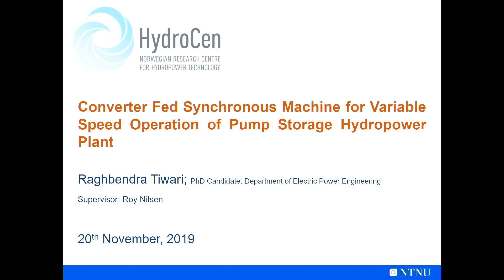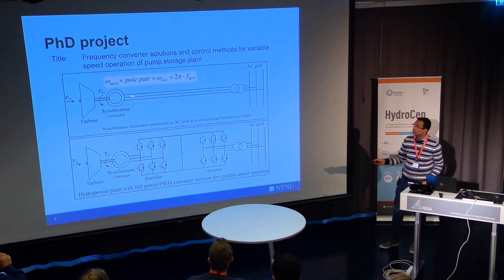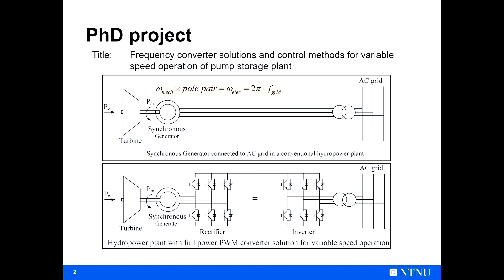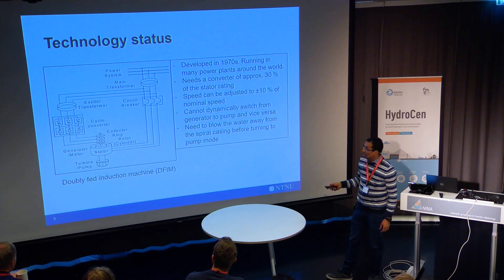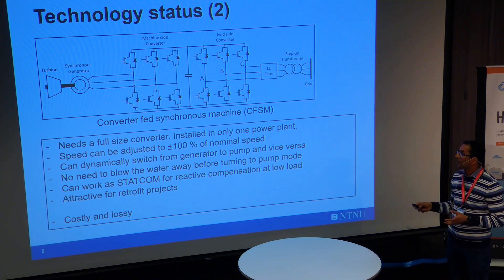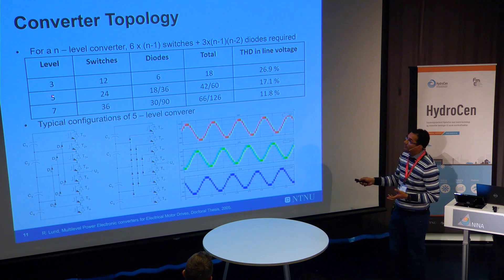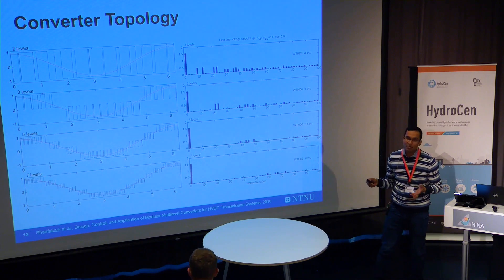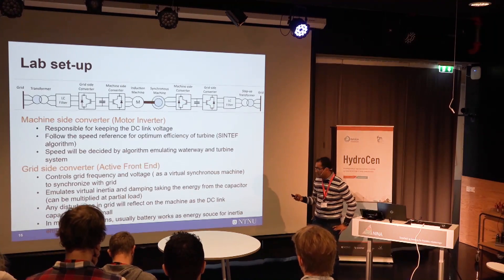Converter Fed Synchronous Machine (CFSM) for Variable Speed Operation of Pump storage hydropower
The speed of the turbine – generator system connected to an electrical power grid is almost constant regardless of the variation in power output of the turbine. To make the system more dynamic and efficient in pumping mode, the speed should be varied and can only be achieved by application of frequency converters. Raghbendra Tiwari, PhD-candidate at NTNU,  is doing research on what kind of frequency converters are suitable for such applications and doing laboratory experiments to see how we can execute this.